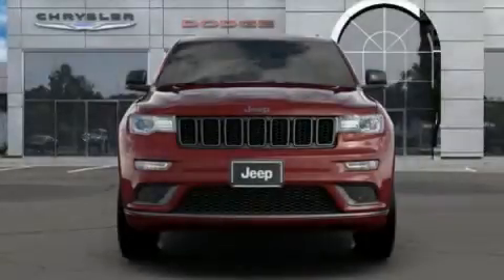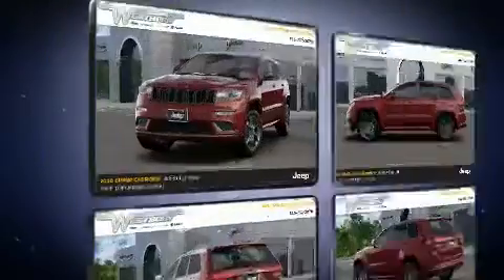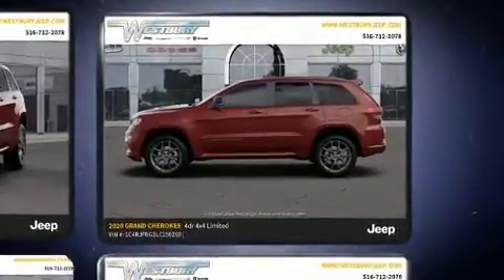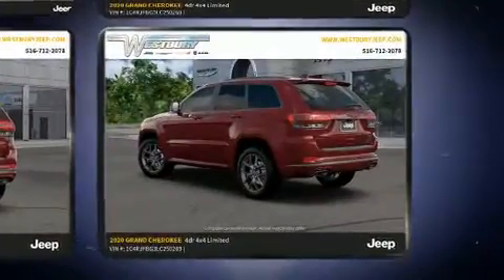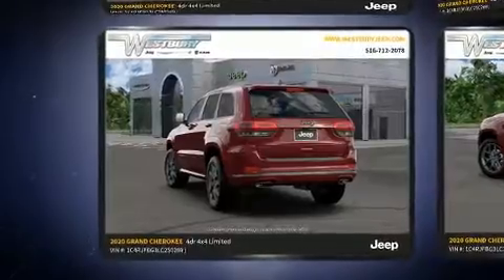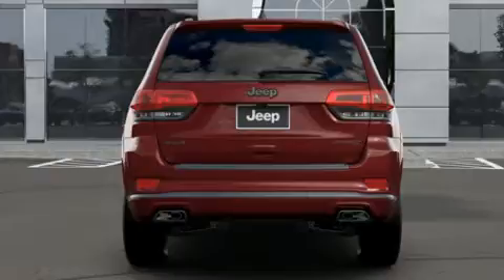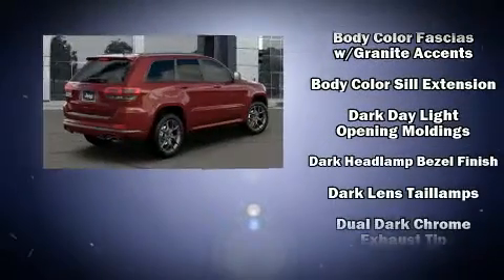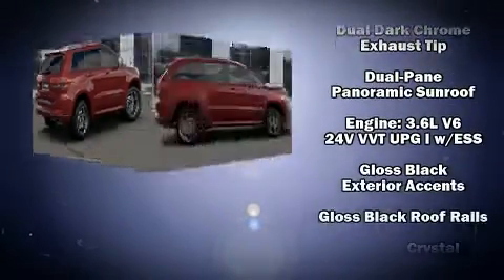2020 Jeep Grand Cherokee LIMITED X 4X4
The 2020 Jeep Grand Cherokee. Top features include heated front seats, delay-off headlights, a power seat, an automatic dimming rear-view mirror, automatic dimming door mirrors, power moon roof, a power liftgate, and remote keyless entry. Features such as automatic climate control and leather upholstery prove that economical transportation does not need to be sparsely equipped. Jeep ensures the safety and security of its passengers with equipment such as: dual front impact airbags, head curtain airbags, traction control, brake assist, anti-whiplash front head restraints, a security system, an emergency communication system, and 4 wheel disc brakes with ABS. With electronic stability control supplementing mechanical systems, you'll maintain precise command of the roadway. Our sales reps are extremely helpful & knowledgeable. They'll work with you to find the right vehicle at a price you can afford. Please don't hesitate to give us a call.